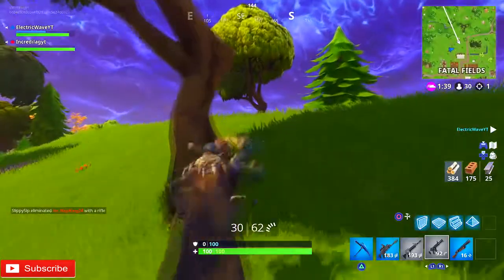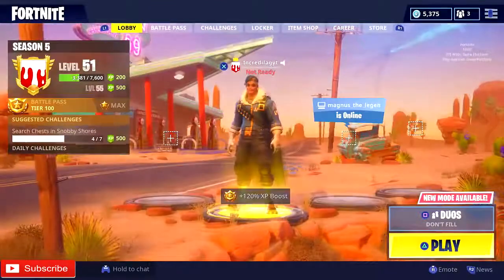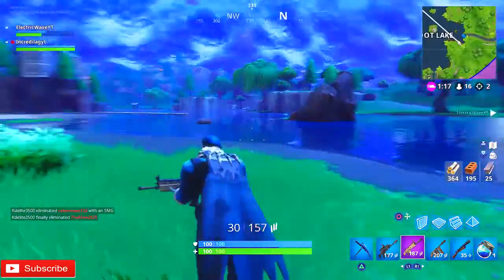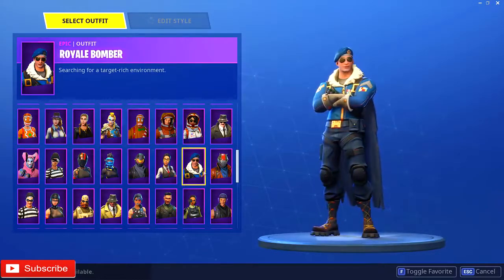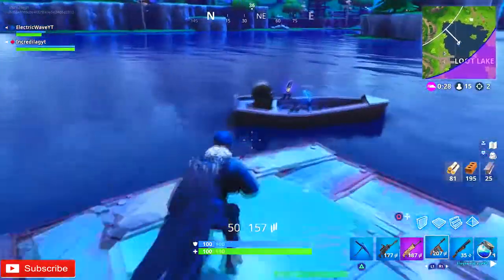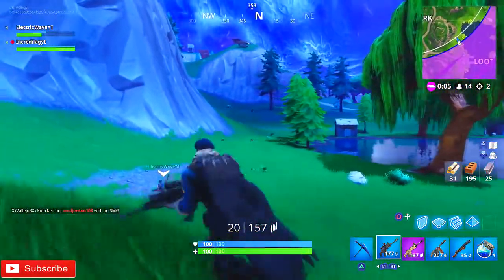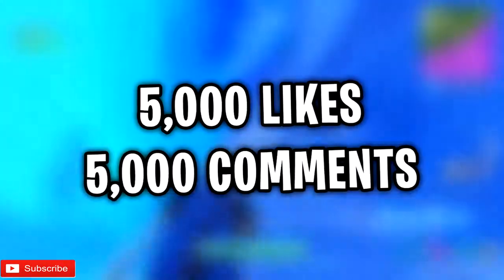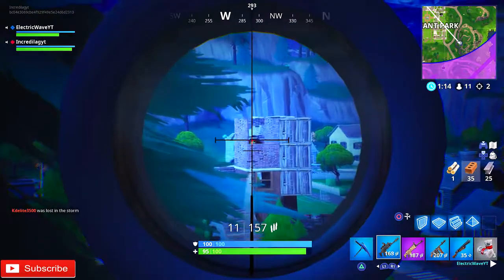Fortnite Royale Bomber Skin Gameplay!! RAREST FORTNITE SKIN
Make sure to check out other fortnite or Call Of Duty Highlights gameplay
Fortnite Royale Bomber Skin Gameplay.So I find out a way YOU can unlock the Royale Bomber right NOW in Fortnite Battle Royale! Drop a LIKE on this video if this video helped you out in getting the RAREST Royale Bomber skin in Fortnite Battle Royale! 🔥

Don't forget to click the 🔔 Bell to join NotificationSquad!

(IMPORTANT)
I'm just uploading these videos to promote Twitch Streamers & YouTubers.

Become a OG if you wan't to help me out and improve my channel then that would be amazing! Thank you so much.

Ps3manual.com - Repair Your Ps3 Ylod/red Lights Error In Just 1 Hour!
How To Create An Iphone Or Ipad Apps And Games Succeed In App Store!
How To Write Your Own Ebook(r) In 7 Days!
Ps3lightsfix.com- The First Ps3 Ylod/red Lights Repair Guide!
HOW TO TRAVEL ON $20 FOR THE REST OF YOUR LIFE... THE SECRET